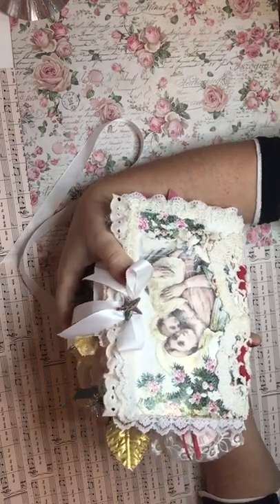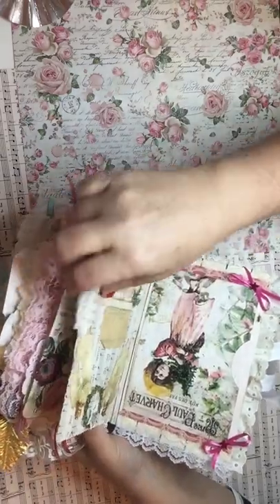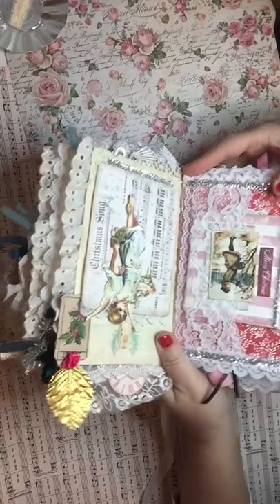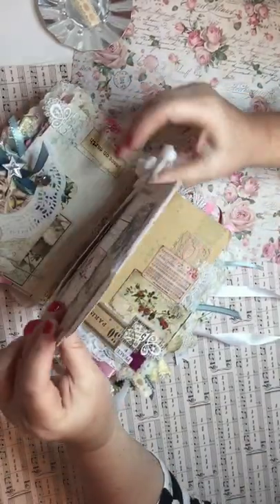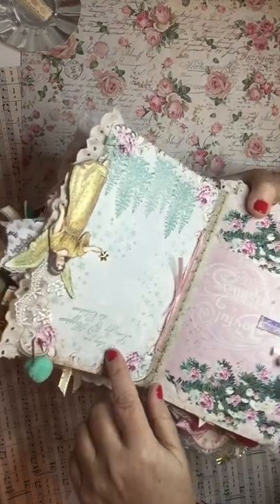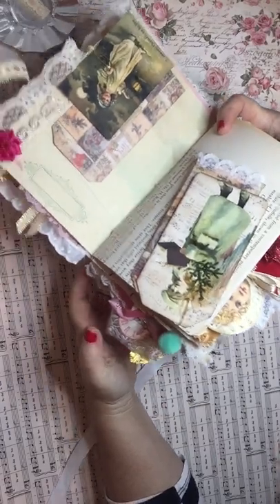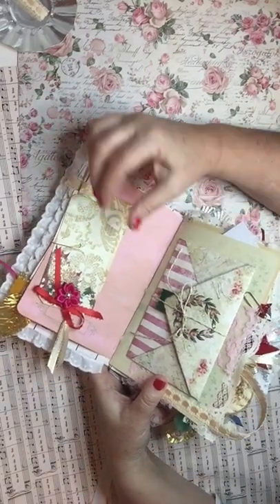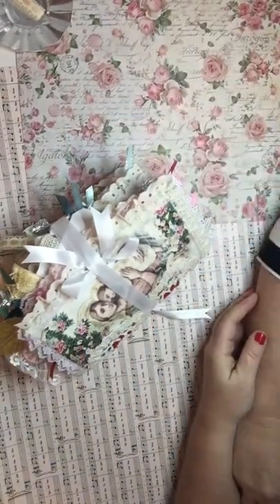Vintage Christmas Junk journal under the night moon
Vintage Christmas Junk Journal

So fun to make this beautiful Christmas book, filled with tons of lovely papers, ephemera, vintage laces, trims, flowers, even little wreaths and bells...

So sorry this is upside down!!
I’m working on this situation..lol

Thank you so much this book has been sold ❤️

Visit my Etsy shop and this book here: